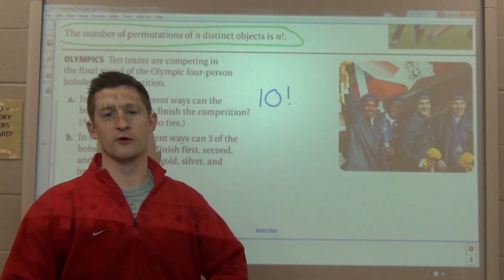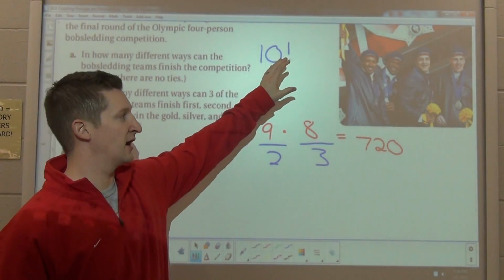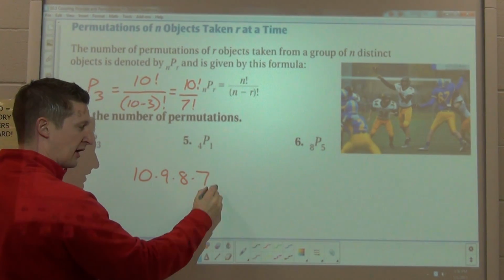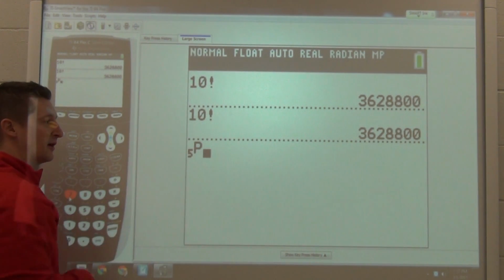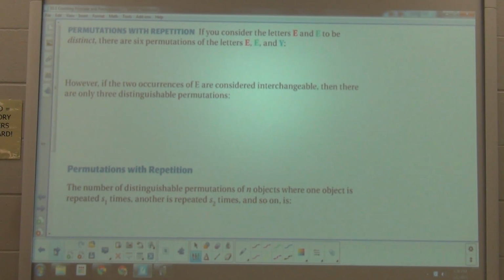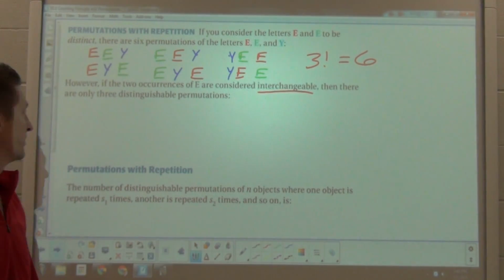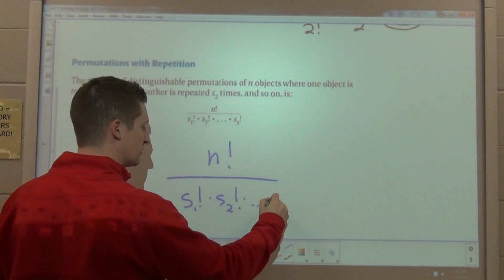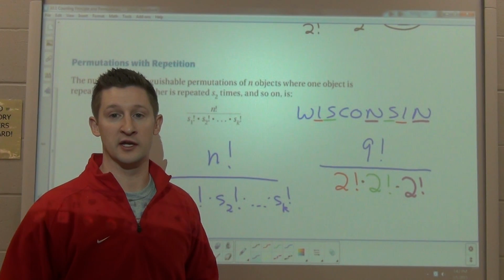8.1 Part 4 Permutations